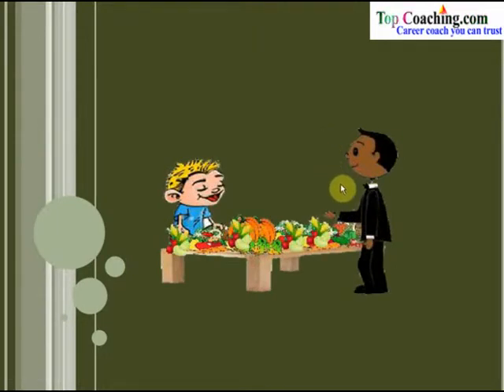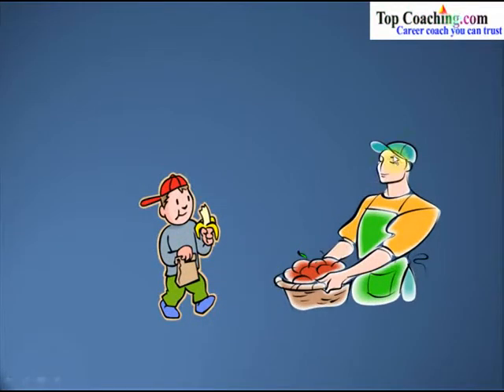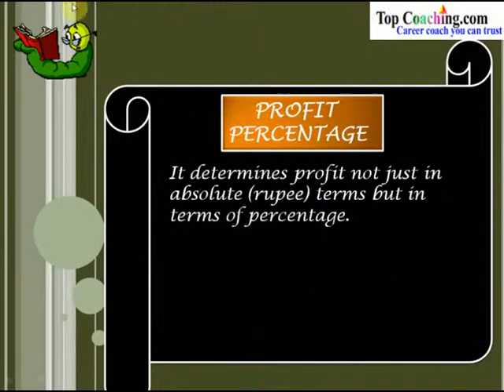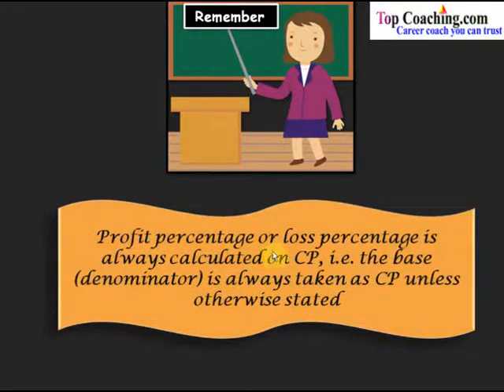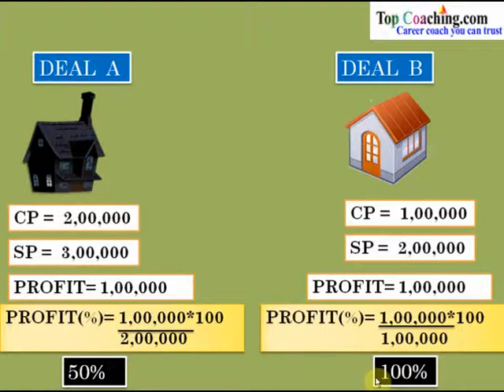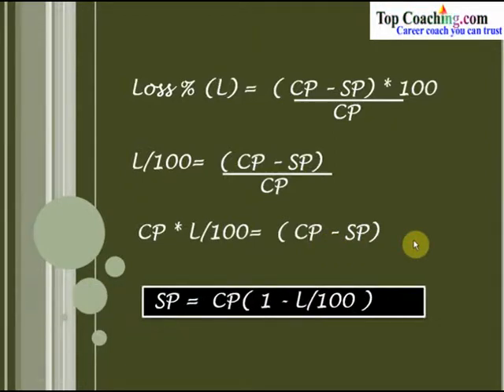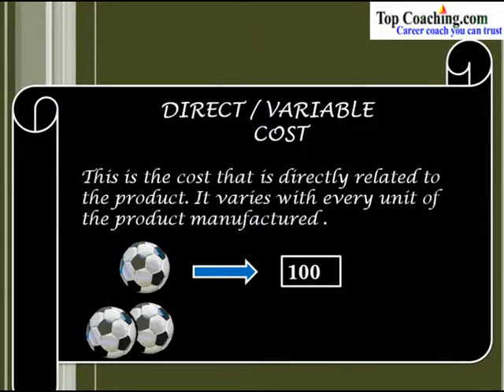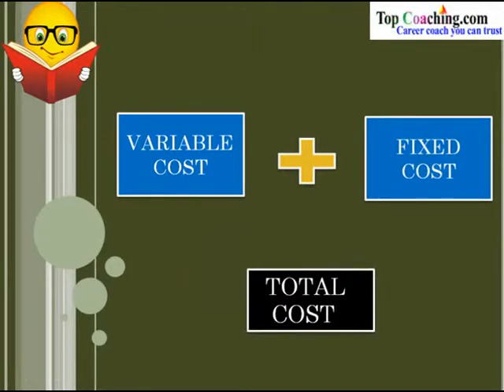Profit and Loss